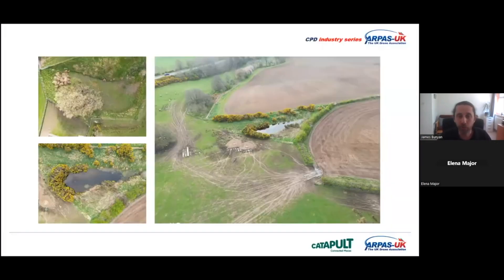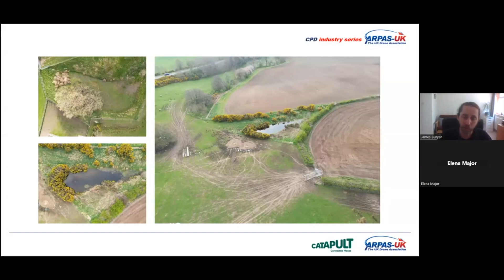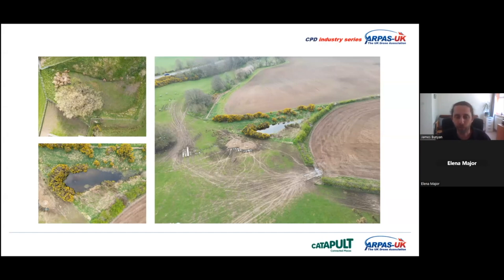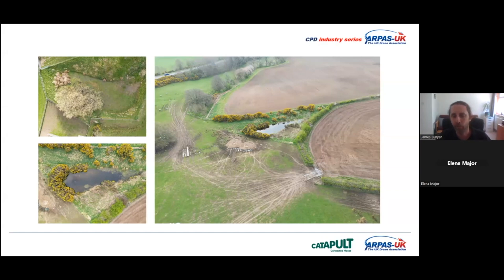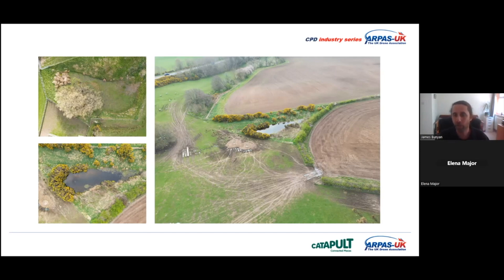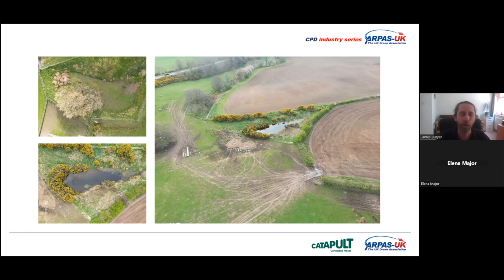Drones in Ecology - Aerial Images - TRACKS ECOLOGY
James Bunyan of Tracks Ecology Discusses Aerial Imagery for Ecological Consultancy – ARPAS-UK Video Insight

In this short video, ARPAS-UK member James Bunyan showcases the transformative potential of drones as a powerful tool for ecologists. Drawing
from a previous ARPAS-UK webinar, James demonstrates how aerial imagery captured with a DJI Mini 3 can enhance projects such as Great Crested
Newt surveys, wildlife corridor monitoring, habitat suitability assessments, vegetation studies, shading analysis, and more. See how drones are
helping ecological research and data collection with precision and eﬃciency.

and content tailored for you!

𝗫: /arpasuk

🚀 𝗔𝘁 𝗔𝗥𝗣𝗔𝗦-𝗨𝗞, we’re dedicated to supporting the UK’s commercial drone industry through webinars, industry news, networking, CPD, and much